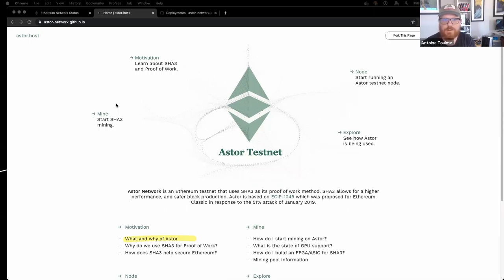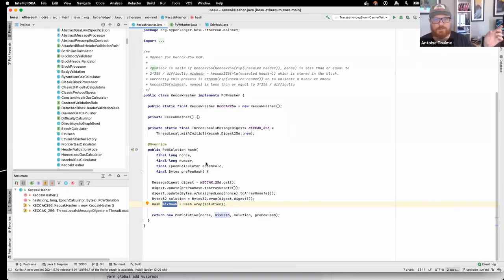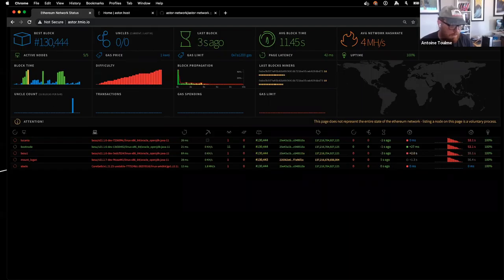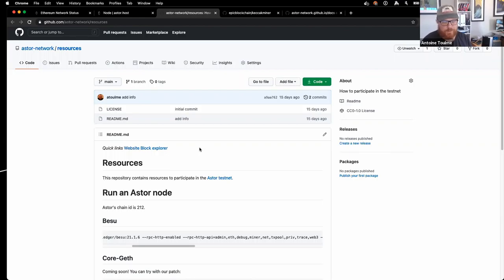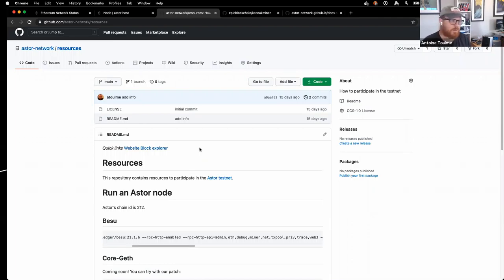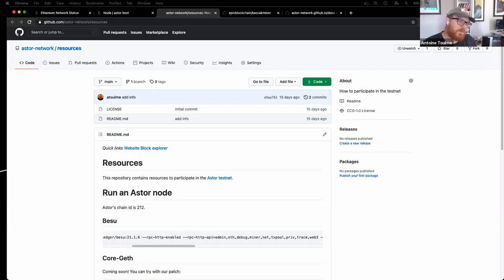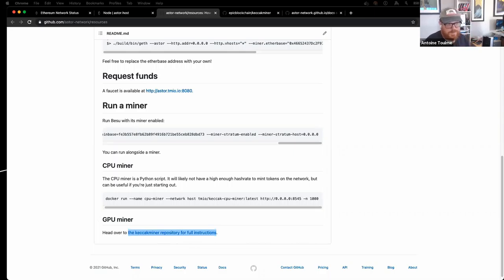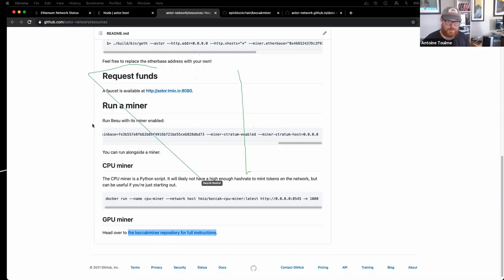Ethereum Classic Keccak Mining Community Call with Antoine Toulme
Online community call for the Ethereum Classic community to discuss Keccak mining and the Astor testnet.

Would you like to understand more about Keccak mining?

We talk about the Keccak algorithm, how it is implemented, how it changes miners and much more.

After some demonstrations and explanation, the floor is open to the community:with questions and topics for discussion.

Astor Network faucet; how to set up a node; cpu and gpu mining resources